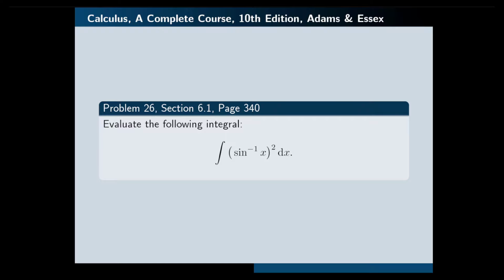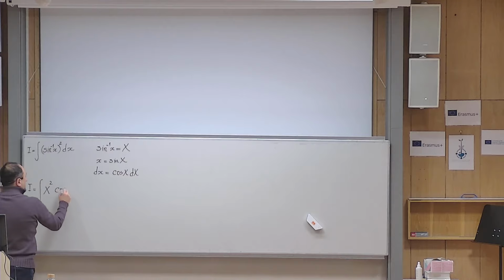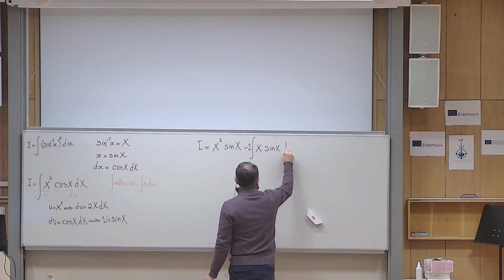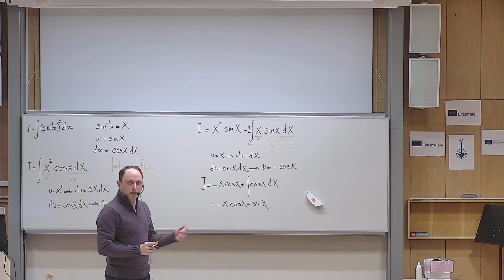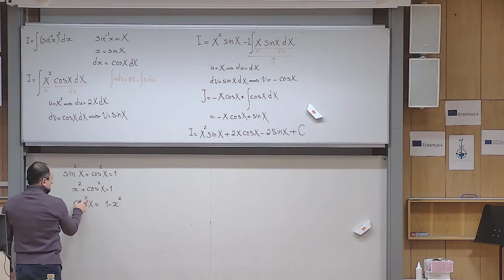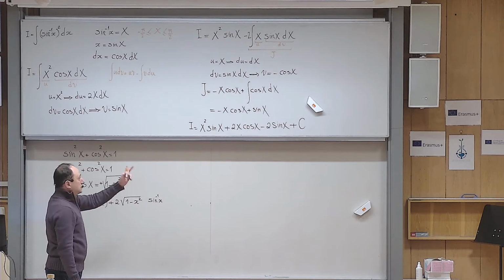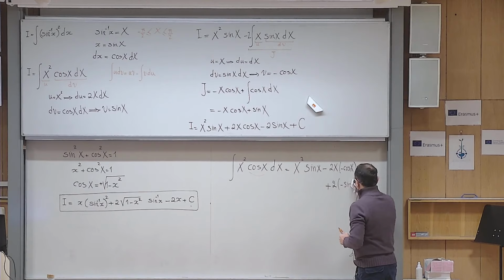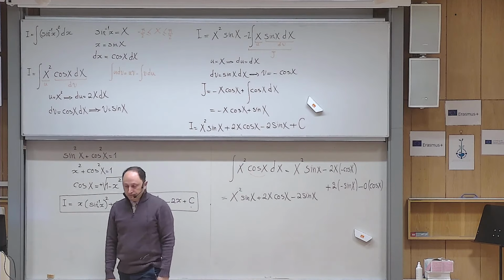Problem 26, Section 6.1, Page 340